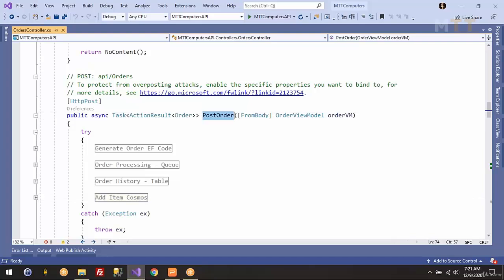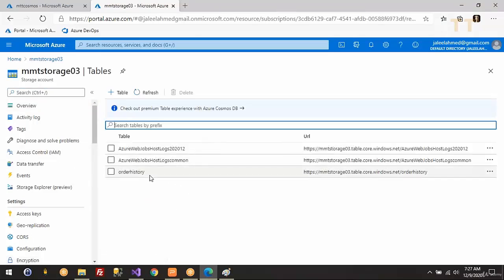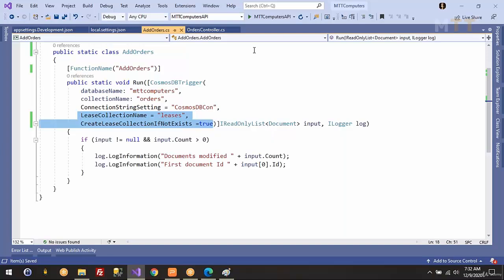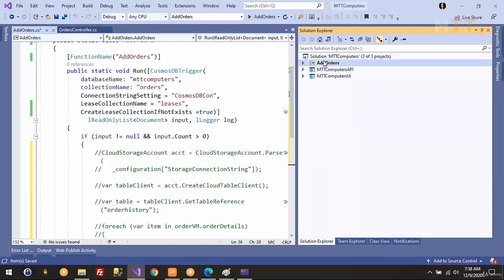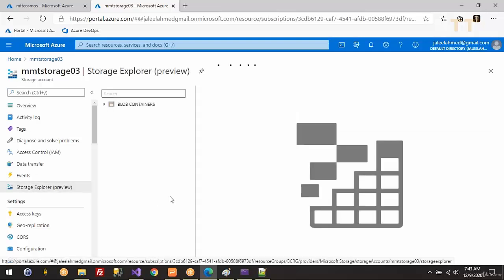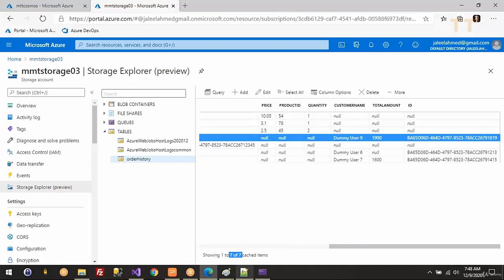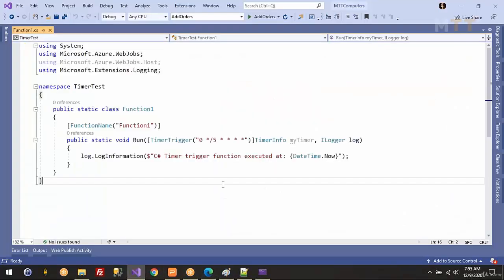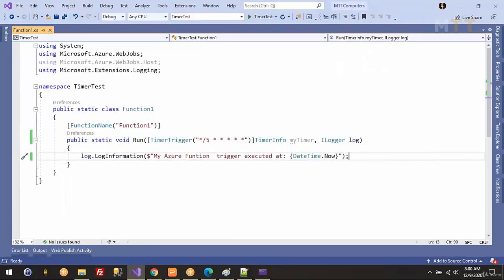2 CosmosDB Trigger, Adding Record to Storage Table, Timer Trigger, CronTab Configuration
Your one-stop destination for learning and growth! 🚀
On this channel, we're dedicated to sharing knowledge and skills to help you succeed in your personal and professional life. From [specific topics or areas of focus], our tutorials and lessons are designed to be informative, engaging, and easy to follow.
What to expect:
In-depth tutorials and explanations
Step-by-step guides and demonstrations
Tips and tricks from industry experts
New content added regularly!